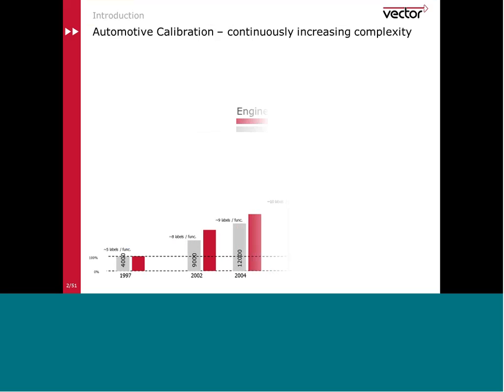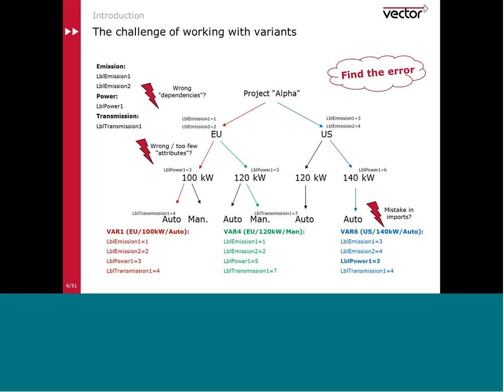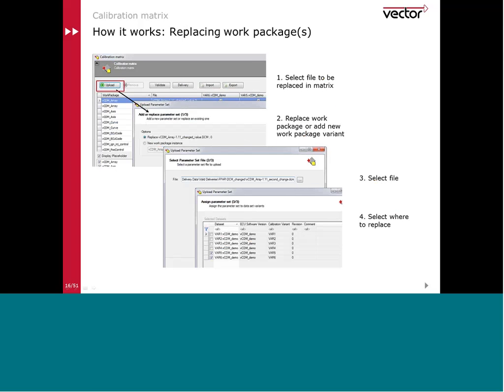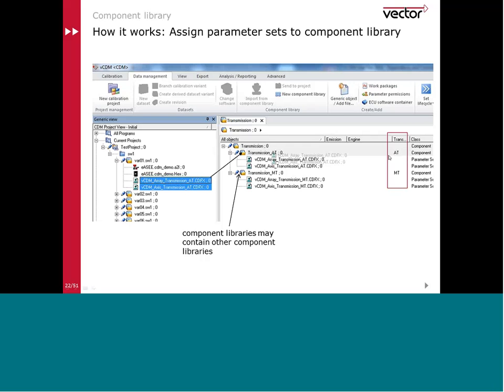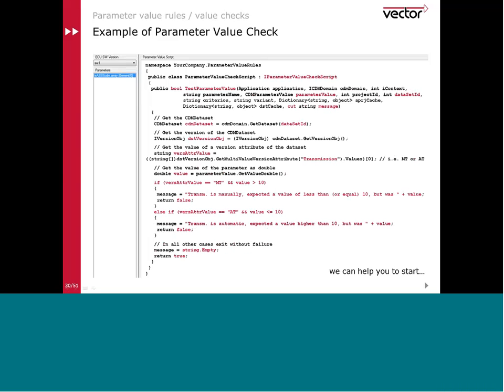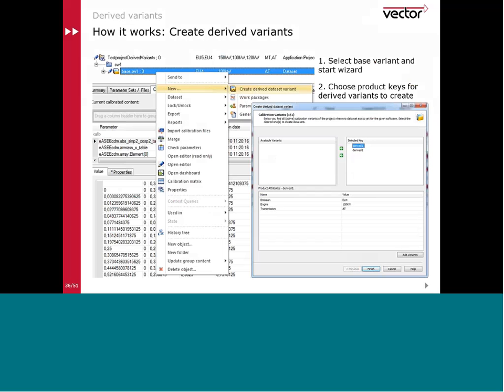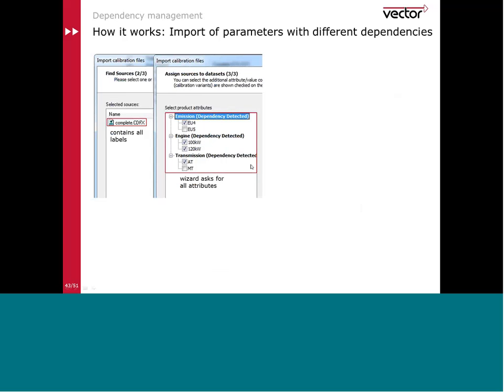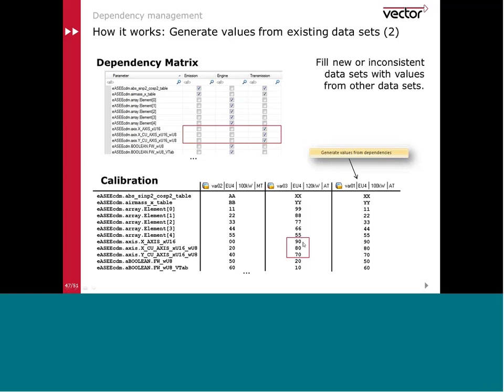Efficient management of calibration variants with vCDM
How do you manage hundreds of calibration variants? Learn how vCDM supports you to keep the calibration data consistent and track every single change to meet your quality goals. The presentation will introduce you to calibration component management, dependency-based calibration, derived variants.

Target group:
- Powertrain calibration engineers
- Calibration project managers
- Calibration department managers

Duration of this video: 50 minutes

Chapter:
- Introduction (0:00)
- Variation reports (8:29)
- Calibration matrix (12:30)
- Component library (17:29)
- Parameter value rules / value checks (24:23)
- Derived variants (35:16)
- Dependency management (38:15)
- Summary (50:00)